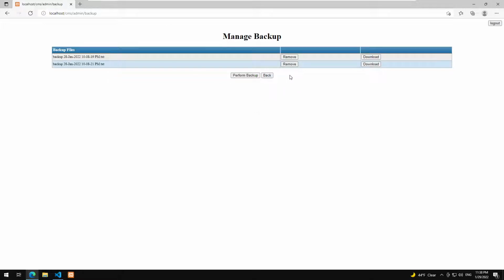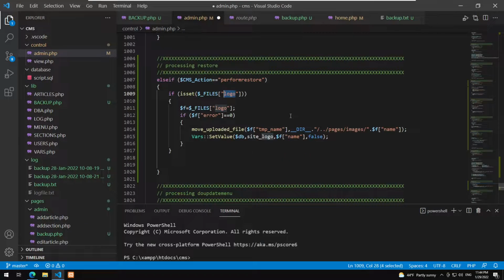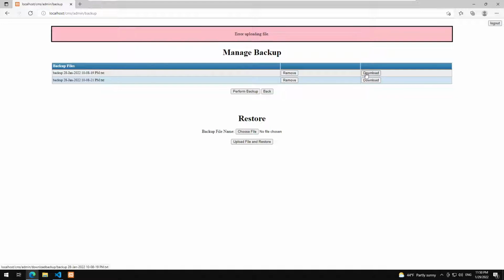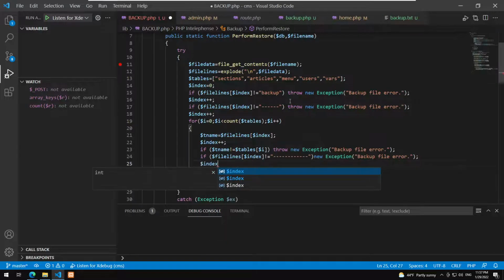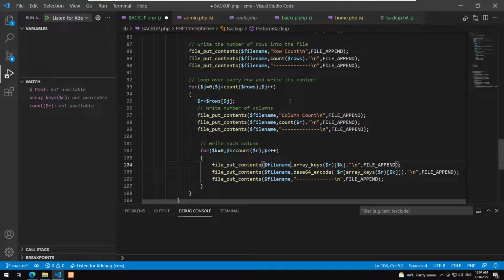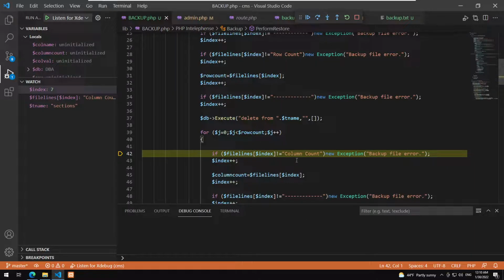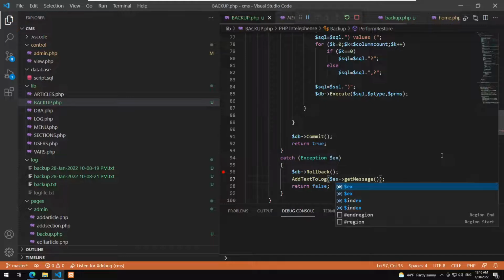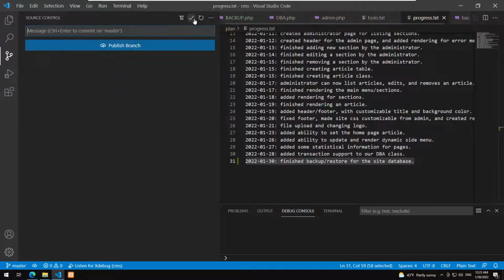Learning PHP - 043 : Building a simple CMS - Performing Restore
In this php tutorial we implement restore of backup file.